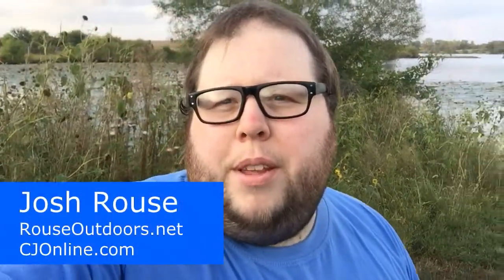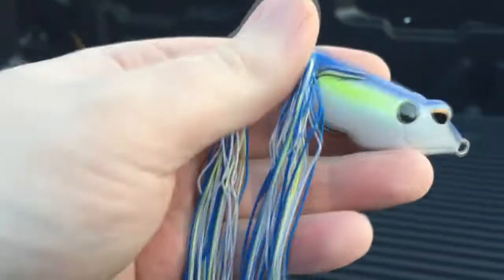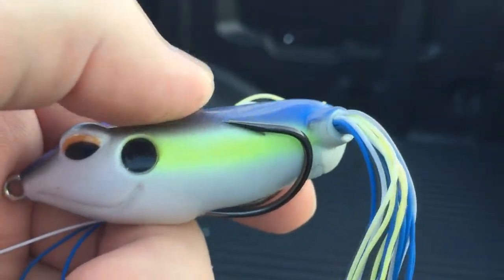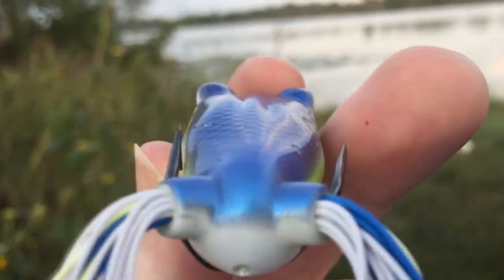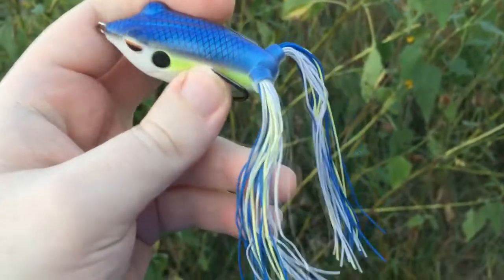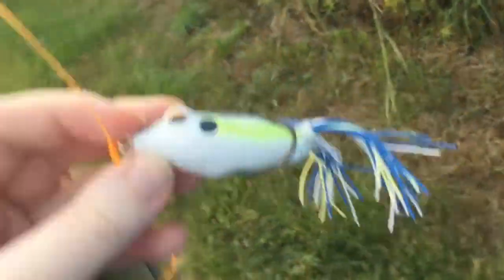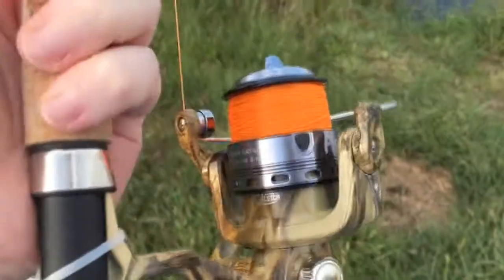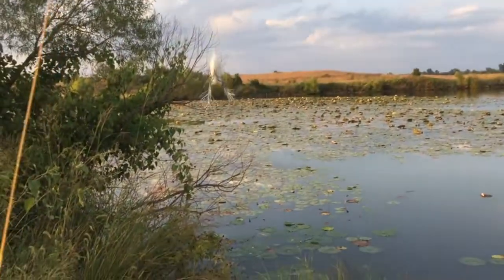Bass Fishing Tips: How To Improve Your Hookup Ratio on a Frog Lure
A few quick modifications to your frog lure out of the box can mean all the difference between a missed bite and a hook set for bass anglers.